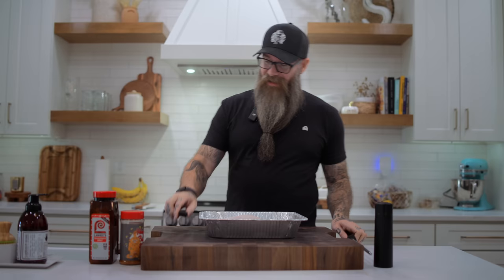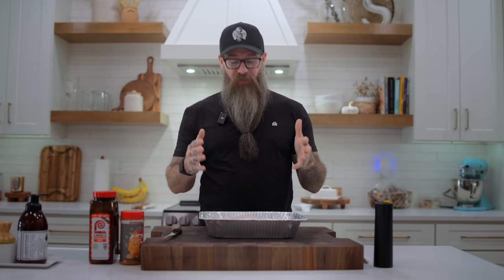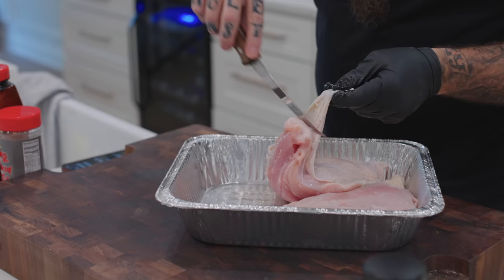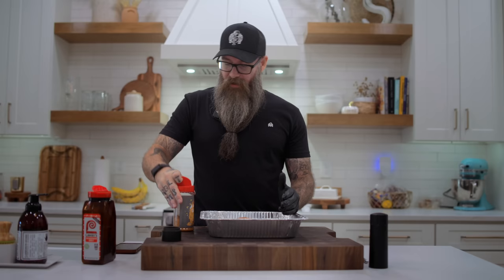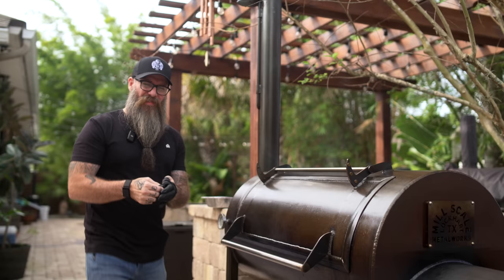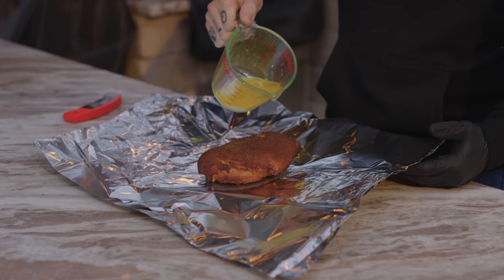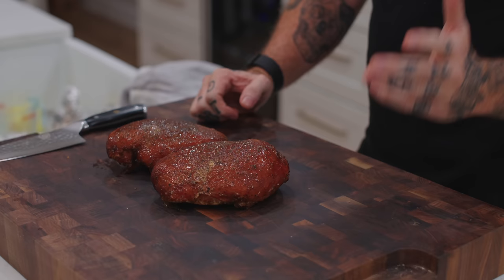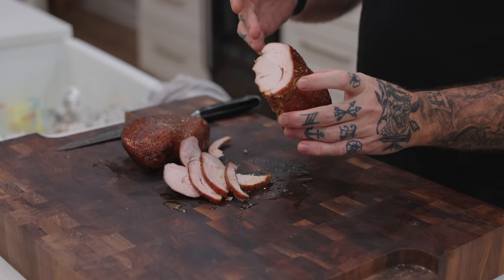PERFECT Turkey Everytime! - Smoked Turkey Breast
Thanksgiving is coming and I dont want any of you guys to suffer through dry, bland, boring turkey this year. Soooo today we are checking out a great recipe for smoked turkey breast. the superior way to cook up some turkey this Thanksgiving!

BOLD FORTUNE UTILITY OIL LIMITED RELEASE AVAILABLE NOW

Lawrys Season Salt
Black Nitrile Gloves
Bug Assault
Rode VideoMic Go II
DJI Wireless Mic
Yeti Coffee Tumbler

Scotch Malt Whisky Society:
Type "JEREMY" at Checkout in the Special Instructions/Gift Message area to receive a $50 gift card via email with a purchase of a membership.

Oak & Bond Coffee:
Amazon (US Store)

Lighting:
Aputure 120d
Aputure light dome